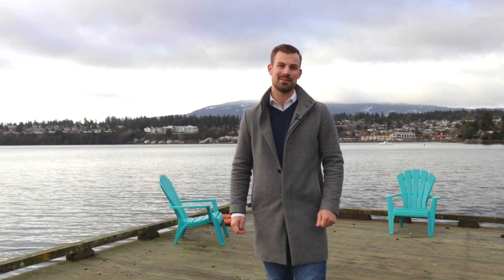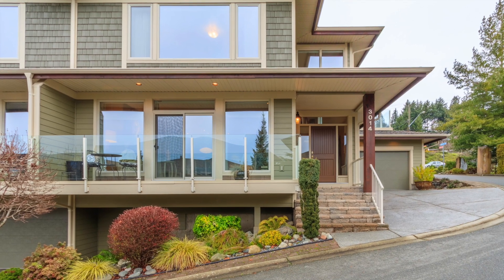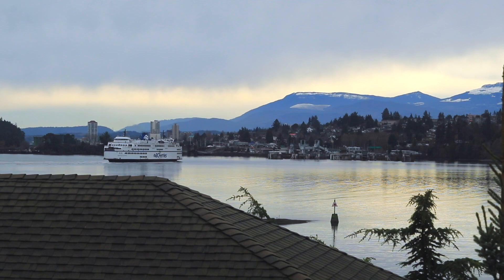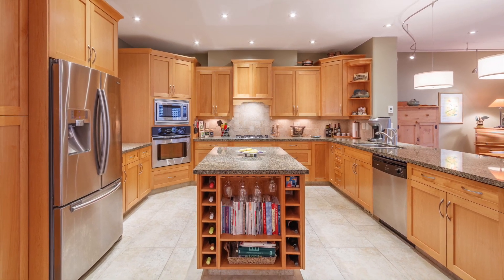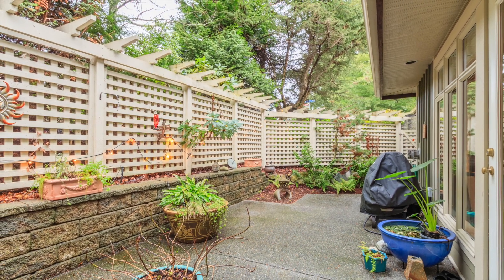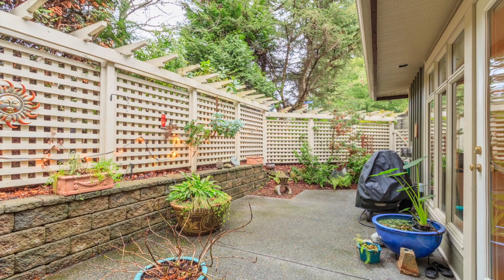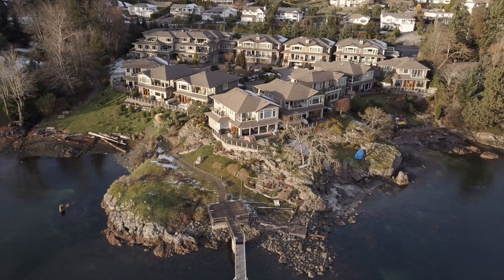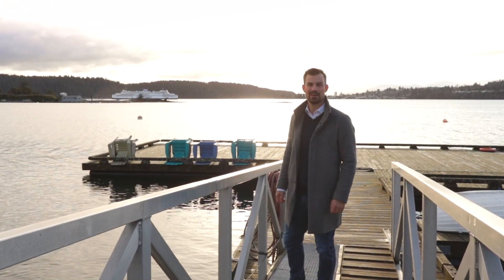3014 Waterstone Way, Nanaimo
Here is a rare opportunity to purchase a luxury waterfront townhome in Nanaimo!

Key features:

3 bed, 3 bathroom
Private dock
Ocean and City Views
Southern Exposure
Executive level kitchen
2 natural gas fireplaces and an electric heat pump

Listed by:
Bryn Johnson
RE/MAX of Nanaimo
1-5140 Metral Drive
Nanaimo, BC